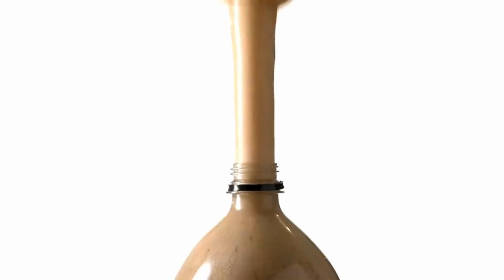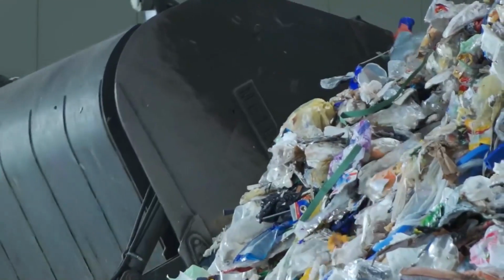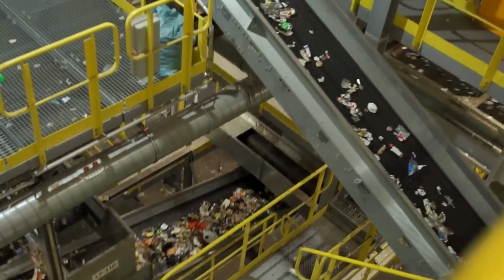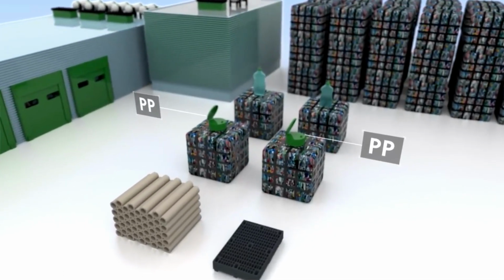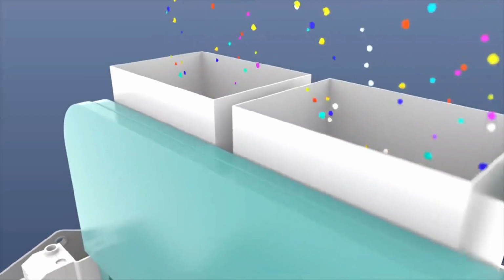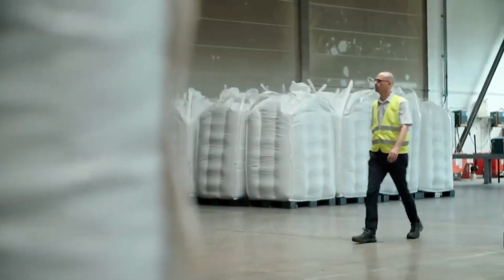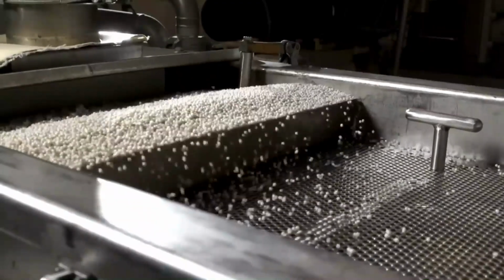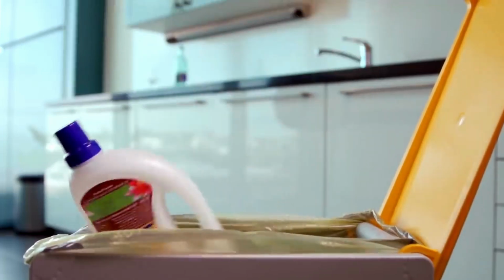Recycling of Plastics Packaging: Making them Circular & Sustainable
Demonstration of how recycling of plastics packaging can be made circular & sustainable